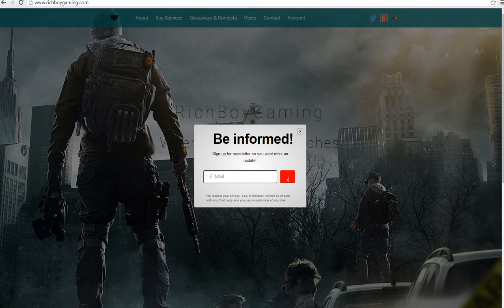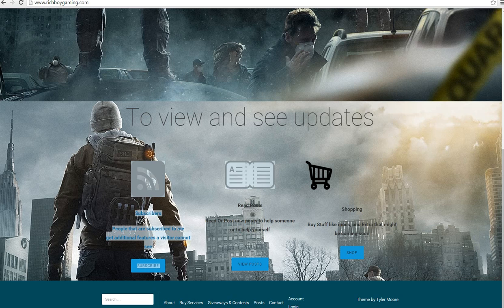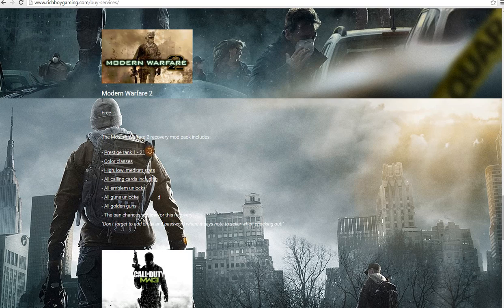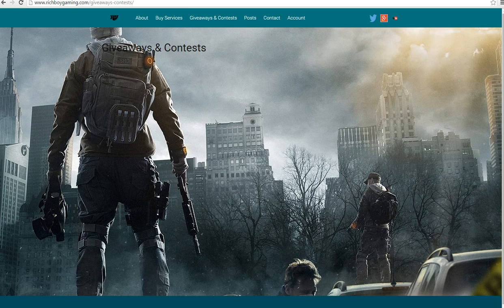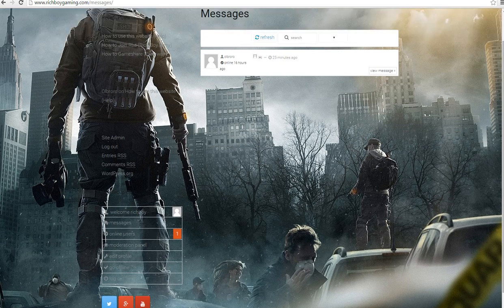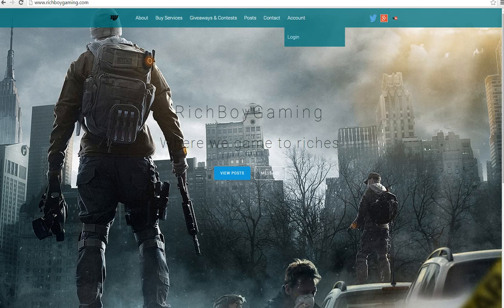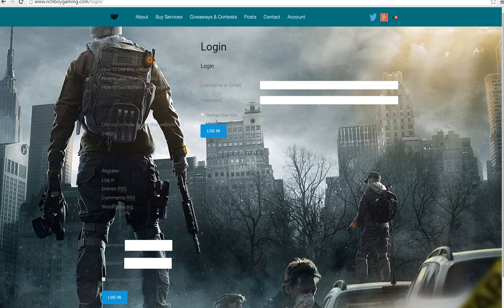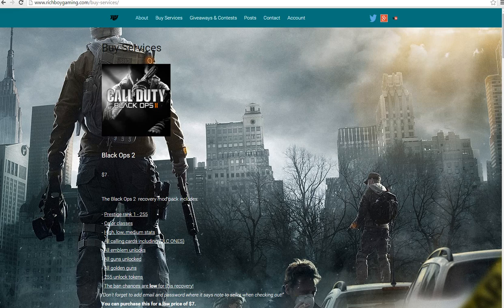Join my website | To know when im online and Giveaways etc | MODDED ACC FOR 1ST 100 PPL TO JOIN!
-|-|-Open This-|-|-

also if you want mods

Downloads if Any

Follow Me On google Help me Get Verified

My PSN Accounts *Updated*

Im_The_Rich_Boy- Deactive

RichBooyVMT- Active

RichBoyVMT- Banned